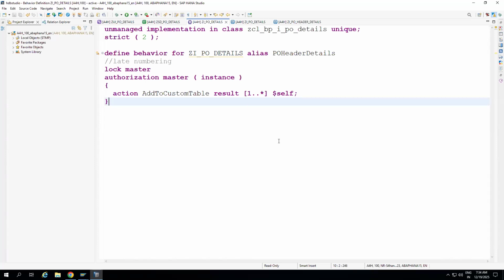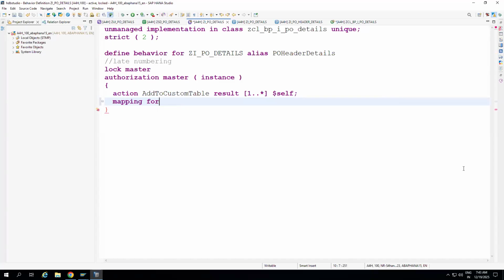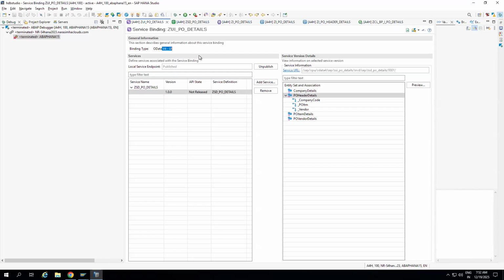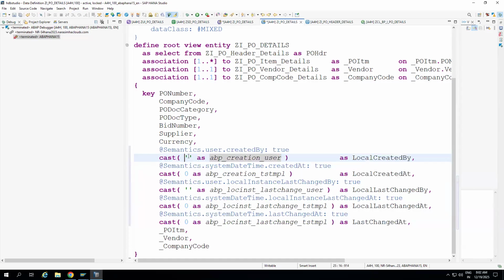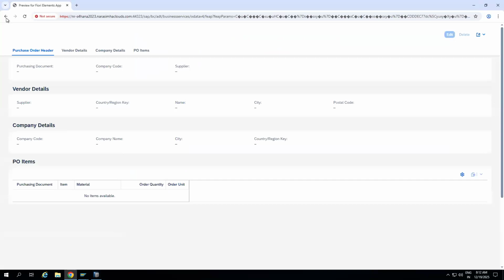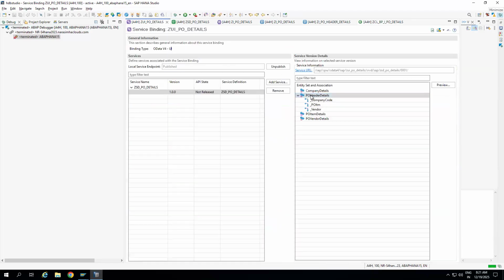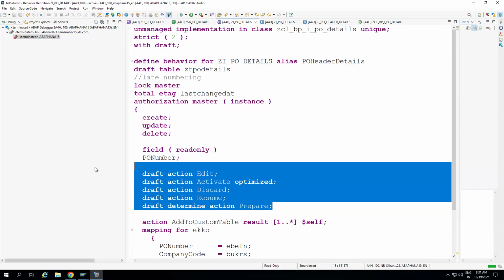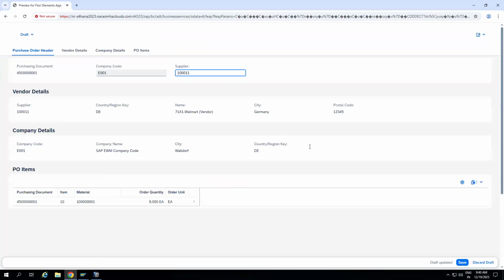RAP: Draft Functionality and Table operations